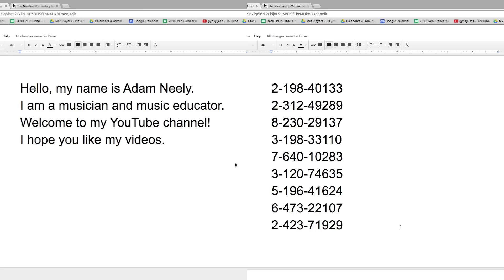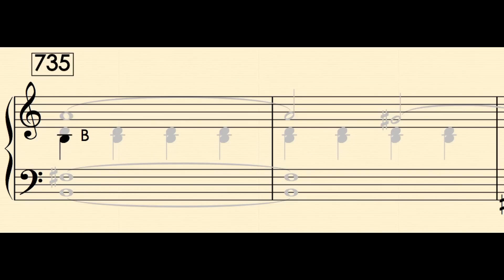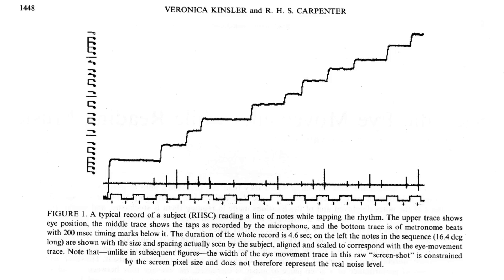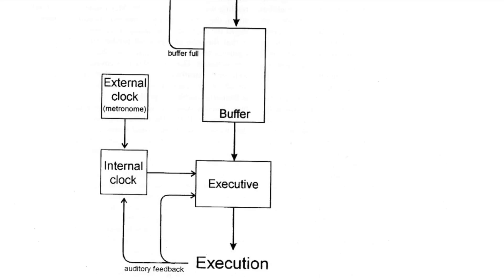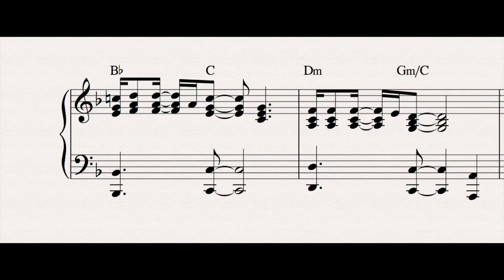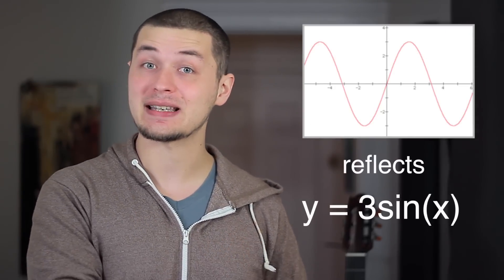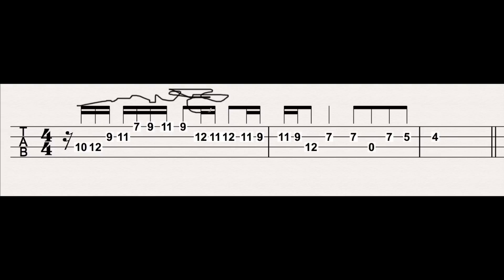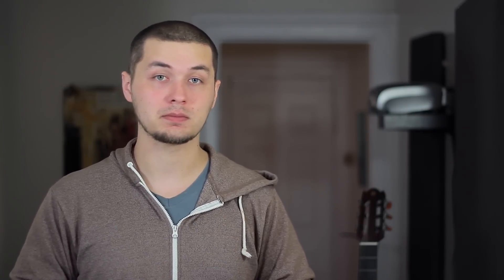Why You Shouldn't Use Tab (and it's not why you might think!) [ AN's Bass Lessons #26 ]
Why exactly should you use Standard Notation and not Tab? It has a lot to do with how our eyes process musical notation and the similarity between reading music and text.

Peace,
Adam